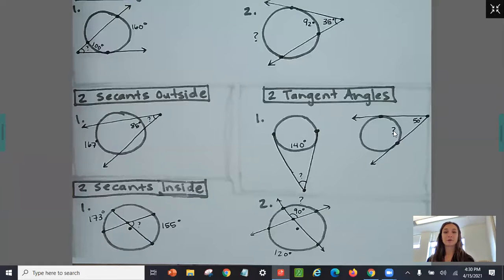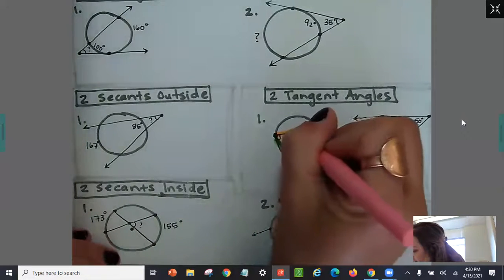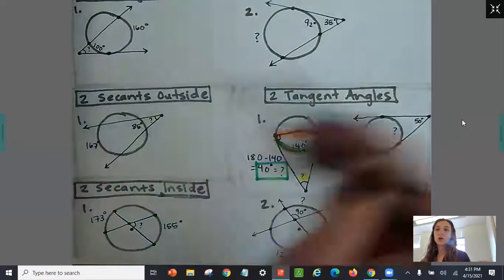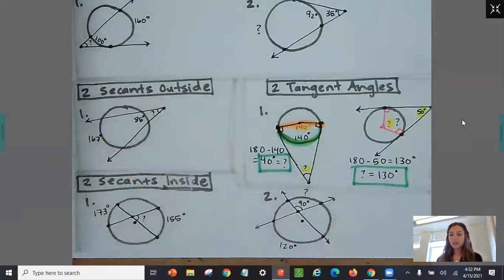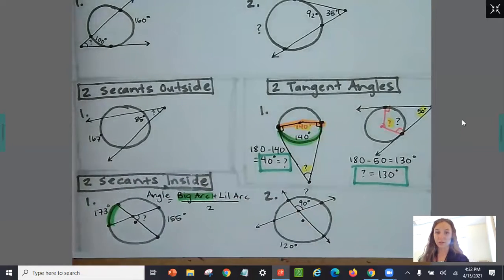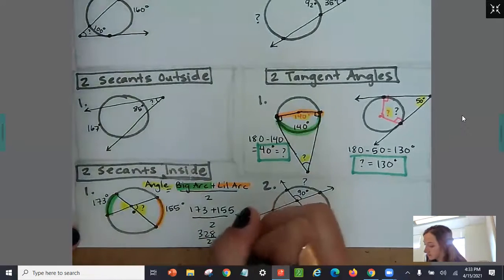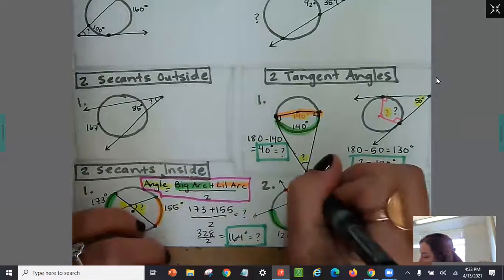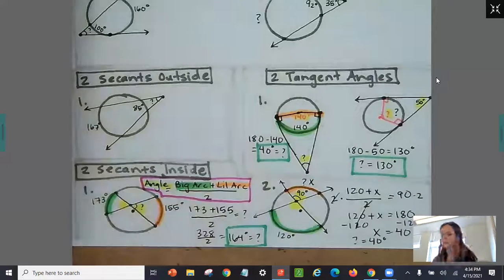Two Tangents and Two Secants Inside The Circle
The answer to the last question is 60, not 40! :-)